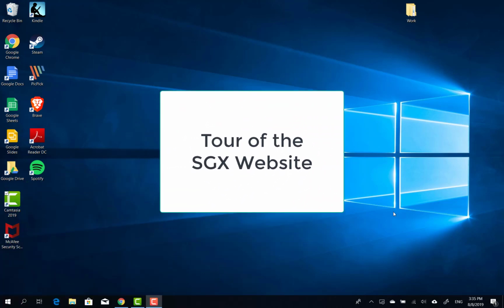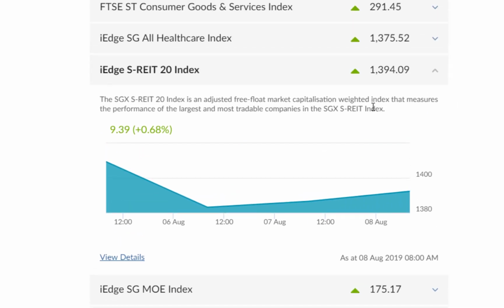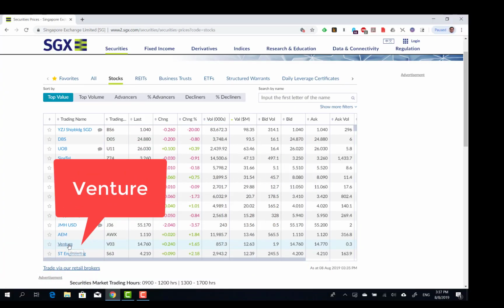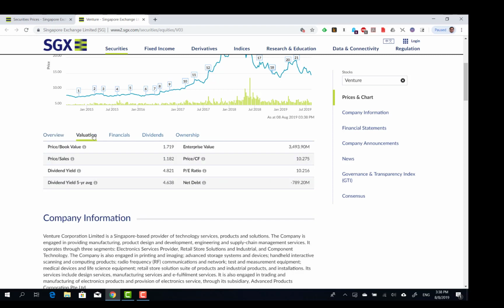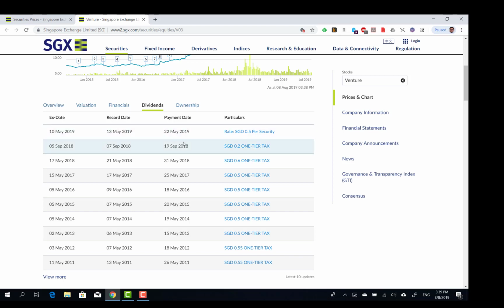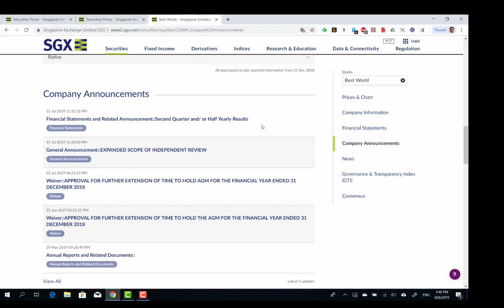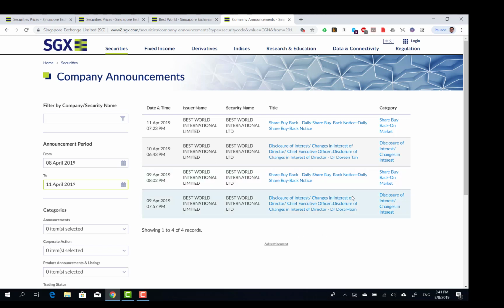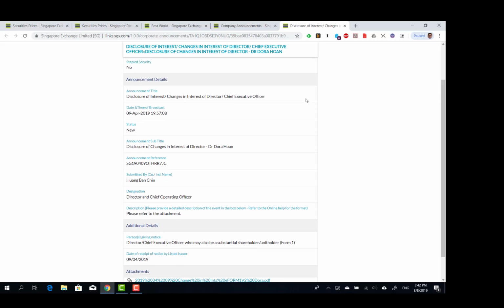SGX Website Tour - Part 1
Quick tour of key areas of the SGX website.